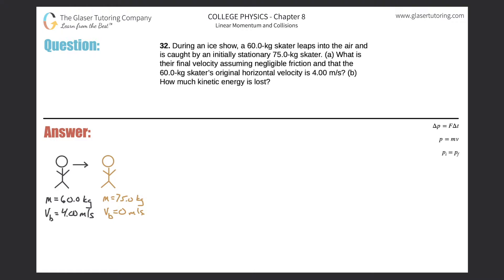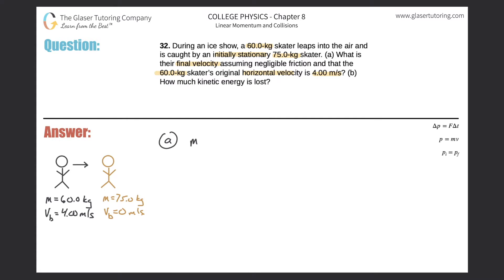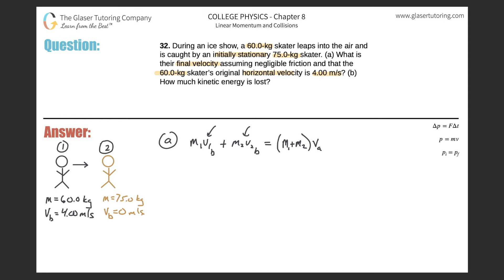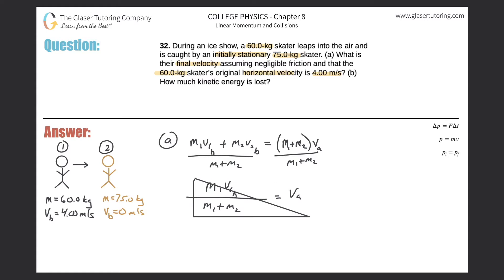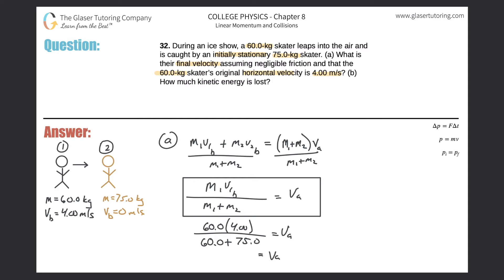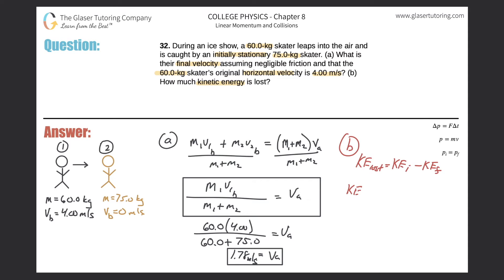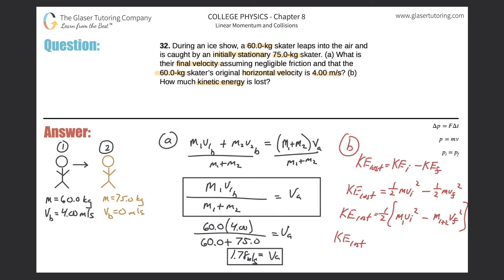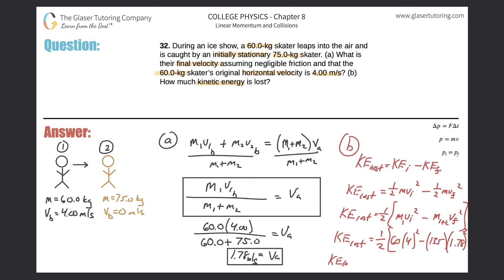8.32 | During an ice show, a 60.0-kg skater leaps into the air and is caught by an initially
During an ice show, a 60.0-kg skater leaps into the air and is caught by an initially stationary 75.0-kg skater. (a) What is their final velocity assuming negligible friction and that the 60.0-kg skater’s original horizontal velocity is 4.00 m/s? (b) How much kinetic energy is lost?